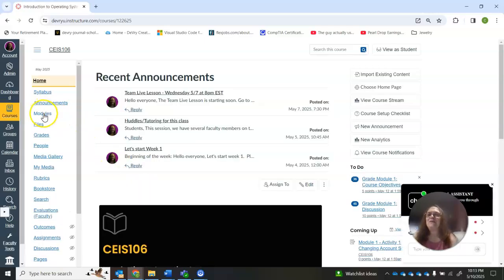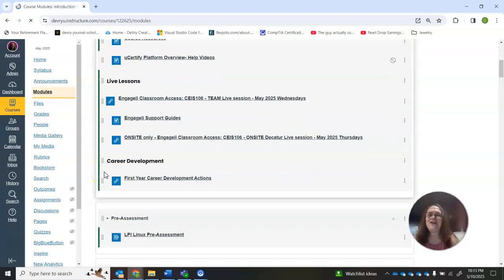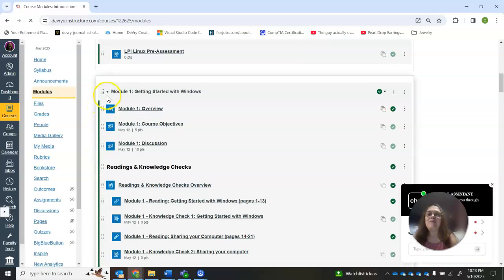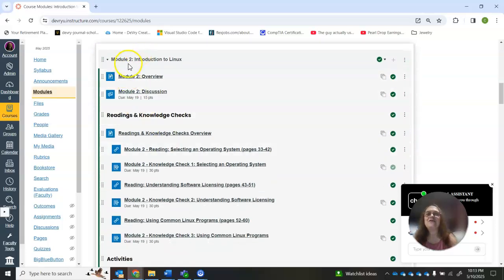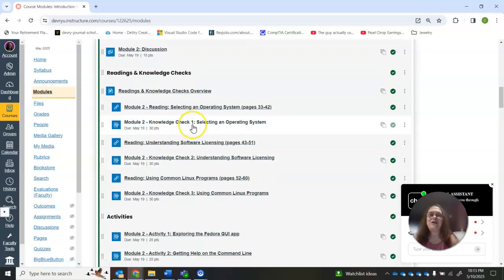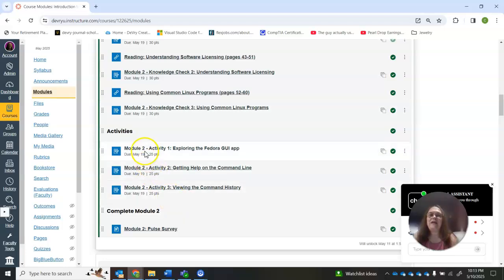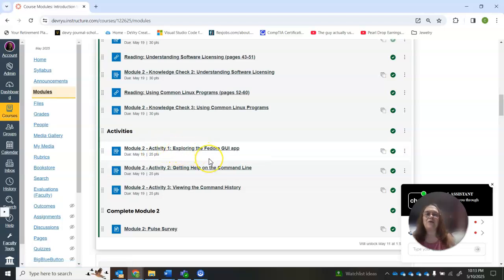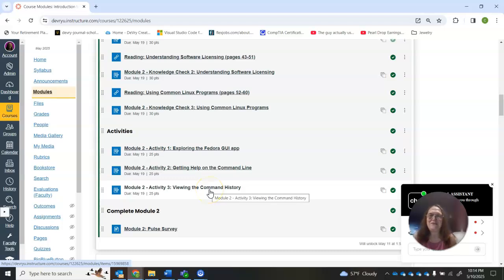CEIS106 Week 2 video